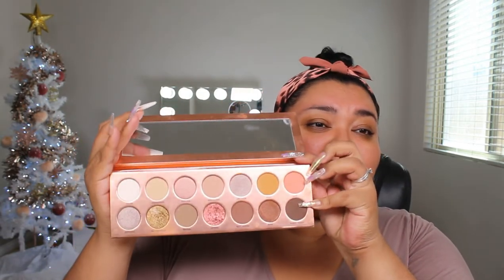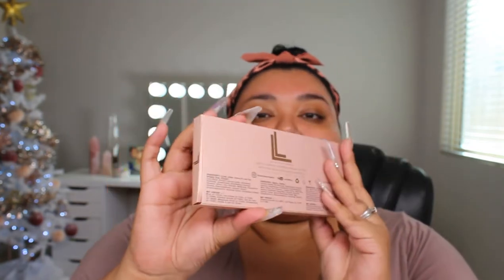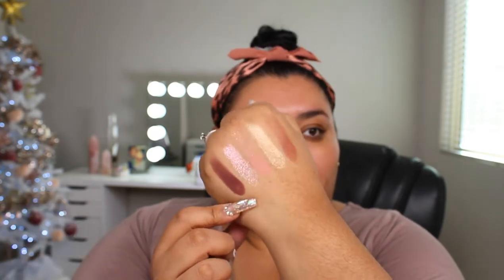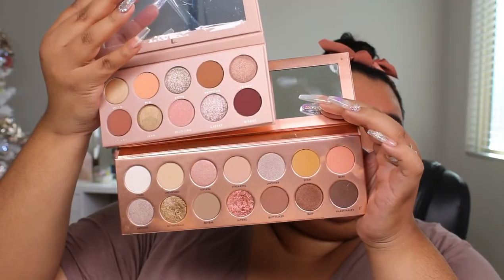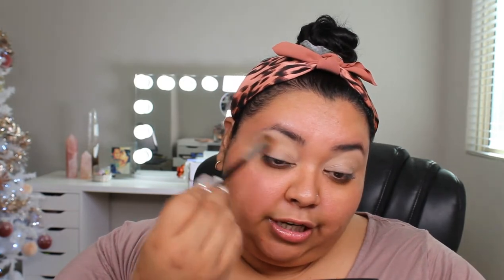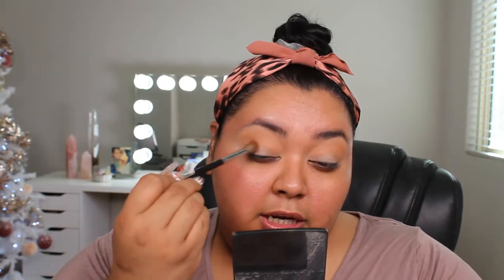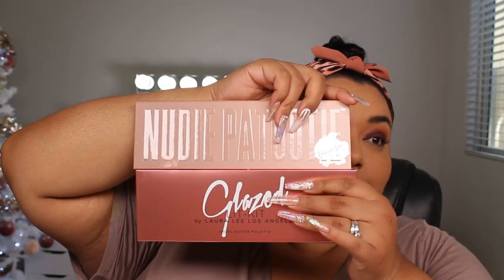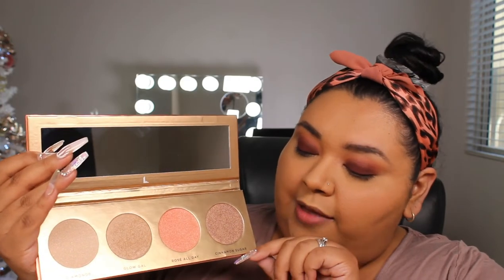Nudie No.2 Collection Review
Join me in trying out the Nudie No.2 Palette and New Liquid Lipsticks & for a Holiday Giveaway!! Make sure you are following my Instagrams for more holiday giveaways.

Ps.
My camera hates me, I swear it's blended!!🙄🤭

Liquid Foundations:
•Milani 2-in-1 Conceal & Perfect Foundation-
Sand 07

120 Light Medium (This is a tiny bit light but with my powders it looks fine on me.)

•Wet N Wild PhotoFocus Foundation- Desert Beige

•Ilmakiage I Woke Up Like This- 105

•L'Oreal True Match Blendable Foundation-
Sun Beige & Honey Beige (I like to mix them for my perfect fit, but both work alone because I always set my face.)

CLOSED- Winner: Gema

2. Leave an Organization, Foundation, or any place where we can donate, learn, share.
(PLEASE LOOK THROUGH, LETS GET INFORMED & HELP WHERE WE CAN🙏🏽🥰)

Some kids just want a picture or letter back from Santa!! There's many ways to come together and help!

That's it! Just remember my giveaways are ONLY OPEN TO U.S. till further notice. All/any winner(s) are chosen at random. Keep a look out for more giveaways here on my channel & on my Instagrams. Winner(s) have 24hrs to reply back or a new winner(s) will be chosen.
Personal IG: @jackiecaxaj
Makeup IG: @jackie_caxaj

Products Used:

EYES
Nudie No.2- @lauraleelosangeles
Stiletto Lash Mascara- @maybelline

BROWS
Brow Harmony Pencil & Gel- @rarebeauty

FACE
Liquid Powder- @farsali
Hydro Grip Primer- @milkmakeup
Liquid Touch Weightless Foundation- @rarebeauty
Meet Your Hue Concealer- @doseofcolors
Velvet Finishing Powder- @nikkiajoycosmetics
Moon Prism Blush Palette- @lunarbeauty
Bronzed & Glazed Lit Palettes- @lauraleelosangeles
Pretty Fresh Setting Mist- @colourpopcosmetics
Brighten & Bronze Trios- @alamarcosmetics
LIPS
Woodsy Liner- @rawbeautykristi @colourpopcosmetics
Snow Off & Skimpy- @lauraleelosangeles

About Me...
Hi, my name is Jacqueline Caxaj but all my familia & friends call me Jackie. Thank You for taking the time to check out my video.
I love alot of things, but to keep things simple for now, my channel is focused on makeup/beauty. I have been teaching my self how to do nails, so one day I hope to share, "watch me do my nails" type videos. I also very much enjoy baking & cooking, so again one day maybe we can be in the kitchen cooking como comadres/compadres. lol I like to think I'm simple, and easy going but really I'm a shy nervous wreak. Also, 9/10 I'm probably wearing pjs & slippers on the bottom half. lol
If You like the vibe, I hope you'll join us here.